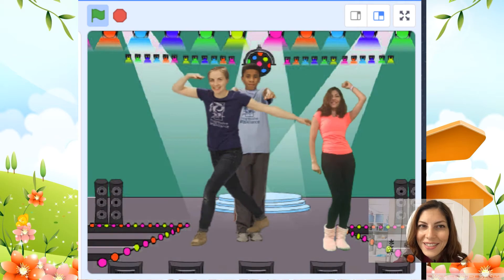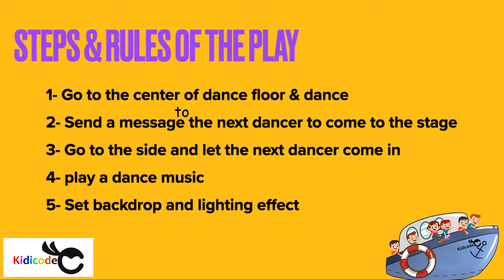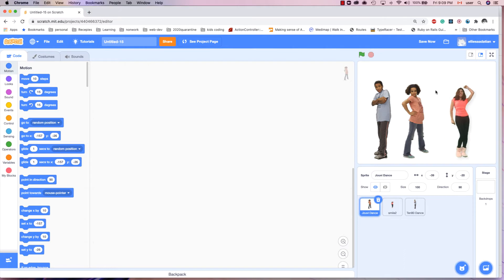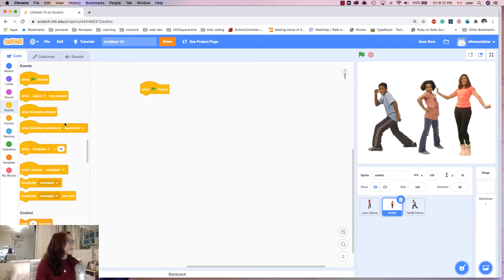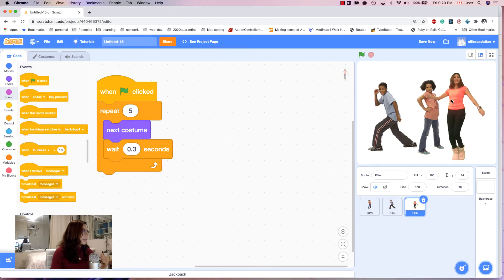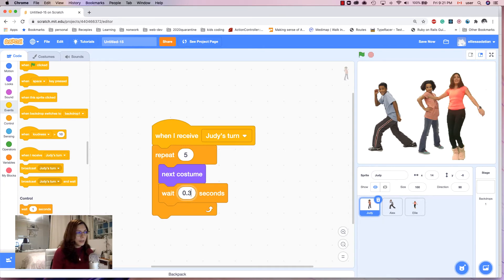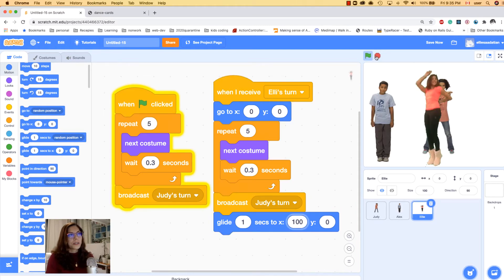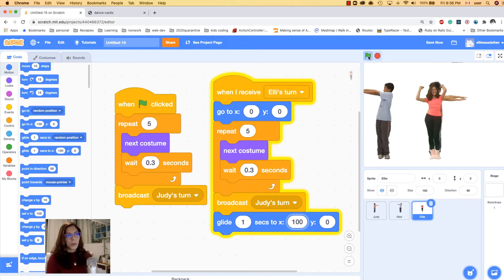How to code a dance party in Scratch, taking turn and moving to center